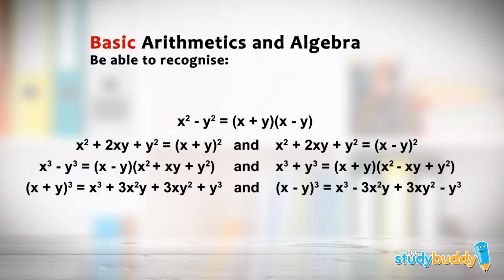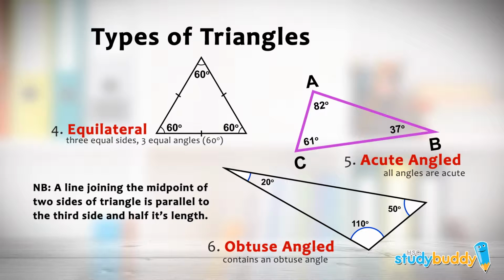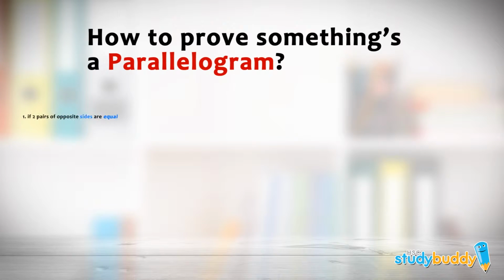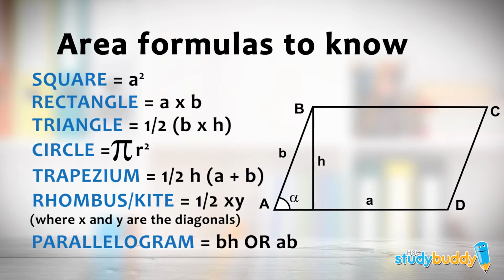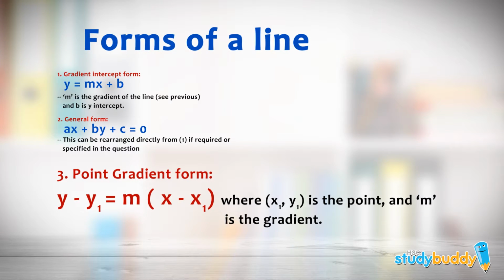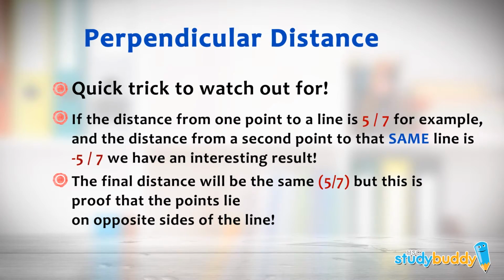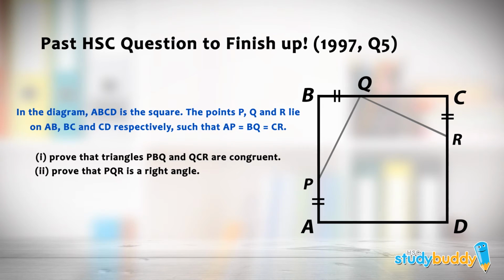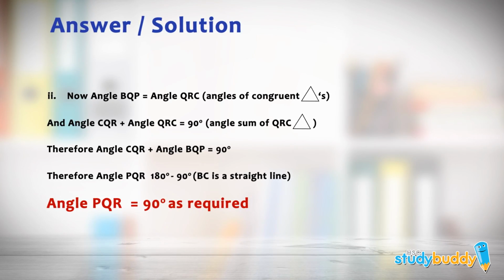study buddy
full episode 01